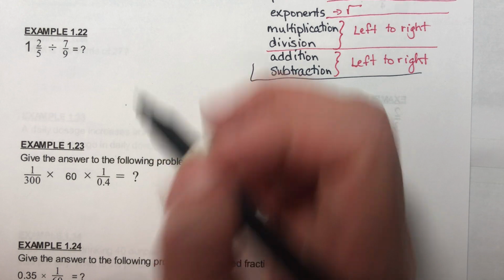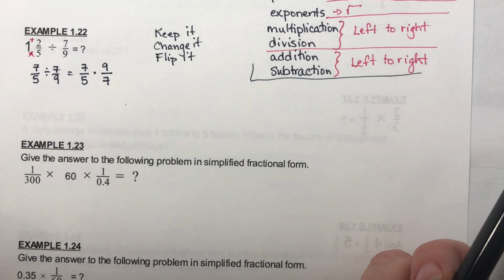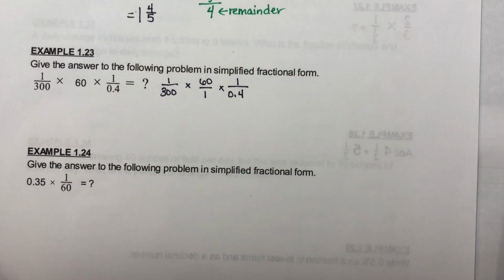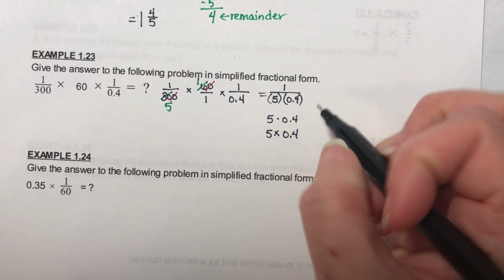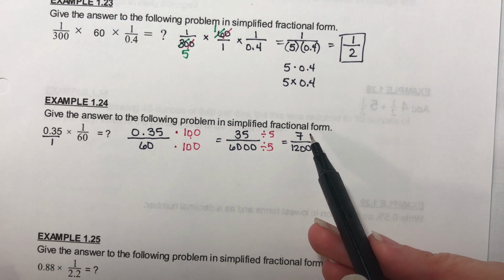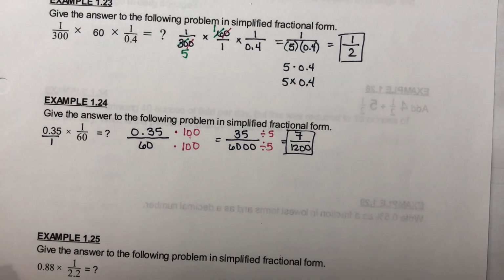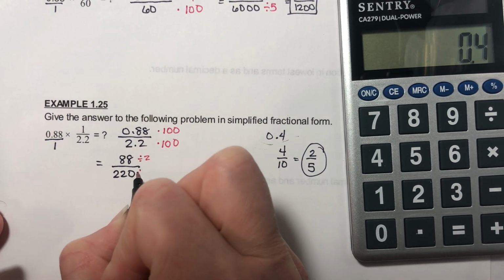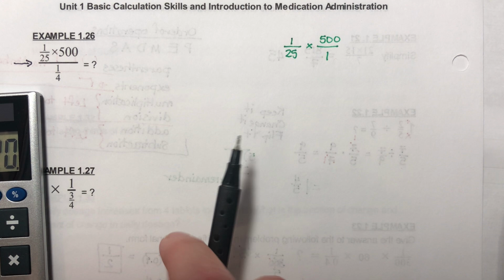Chapter One (Nursing) Part 4/5